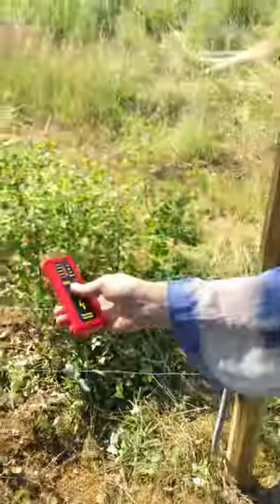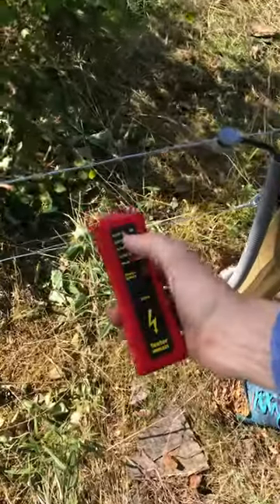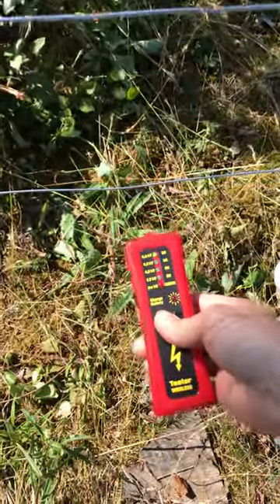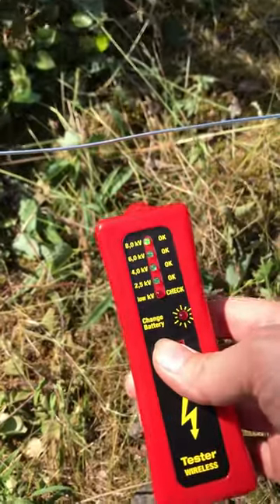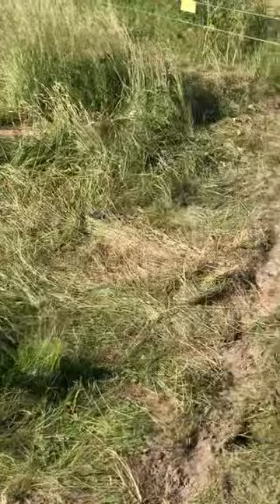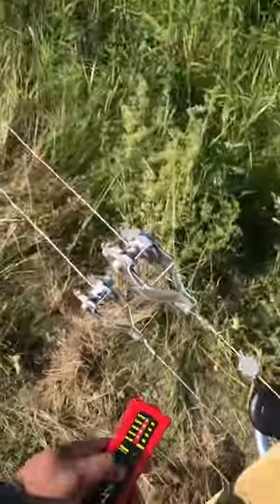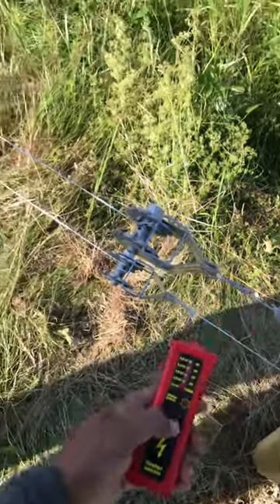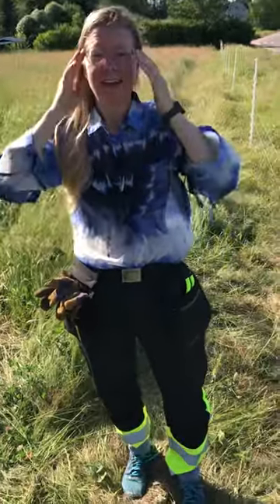Final testing of electric fence in field I after 108 hours of work - 23-017